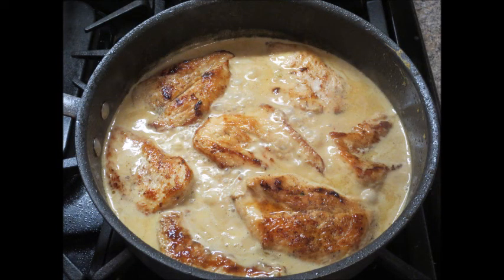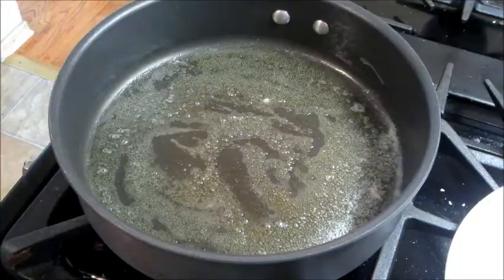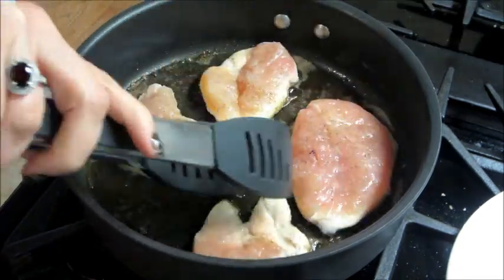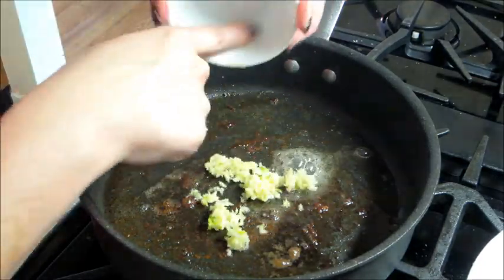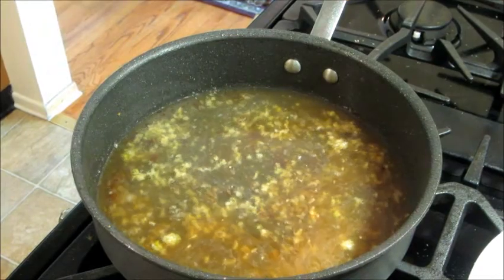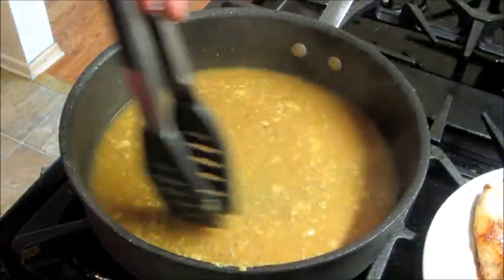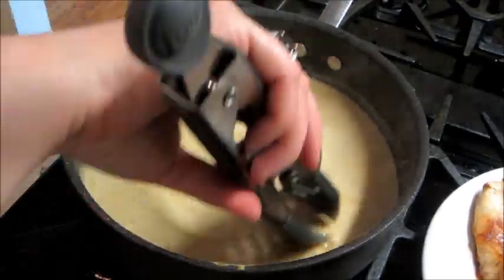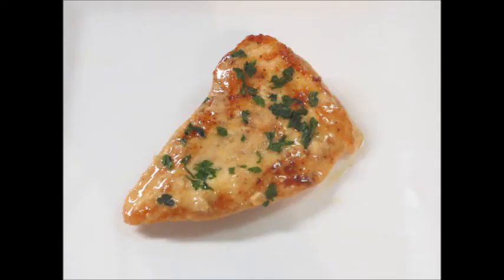Chicken with Mustard Cream Sauce - Pioneer Woman Recipe!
Chicken with Mustard Cream Sauce Recipe

This recipe comes from the Pioneer Woman Cookbook

Ingredients:
4 boneless, skinless chicken breasts
Kosher salt and black pepper to taste
2 tablespoons butter
2 tablespoons olive oil
3 garlic cloves, minced
1 cup brandy, white wine, or chicken broth
1 heaping tablespoon Dijon mustard
1 heaping tablespoon grainy brown mustard
½ cup chicken broth
1/3 cup heavy whipping cream

Directions:
Use a sharp knife to slice the chicken breasts in half horizontally, giving you 8 thinner pieces. Salt and pepper chicken on both sides
Heat the olive oil and butter in a large skillet over medium-high heat. Working in batches, add the chicken and cook until it is golden brown and done in the middle, about 3 minutes per side. Remove the chicken to a plate.
Add the garlic to the pan and stir it around for a minute.
Turn off the heat and add in the brandy
Turn the heat back to medium high. Stir the mixture and let the liquid bubble up to deglaze the pan. Cook until the liquid has reduced by half, about 3 minutes
Add the mustards. Whisk them around and let them bubble up a bit.
Pour in the broth and whisk as the mixture heats up.
Pour in the cream and whisk. Add in salt and pepper to taste. Let the sauce come to a gentle simmer. Turn off the heat.
Serve chicken with the sauce on top sprinkled with parsley. Enjoy!